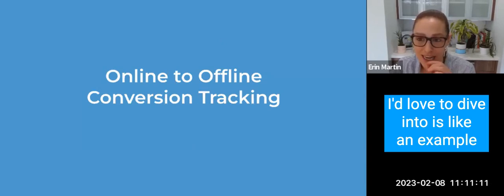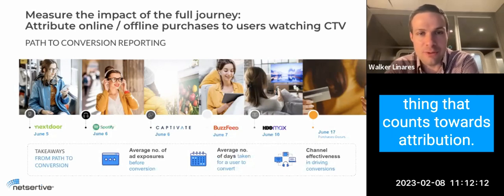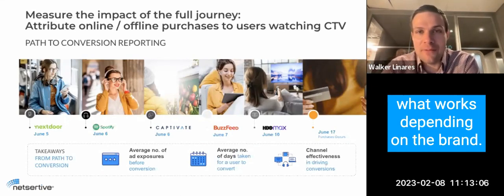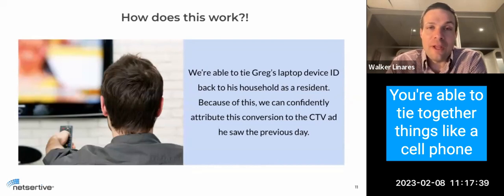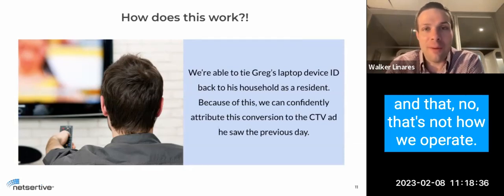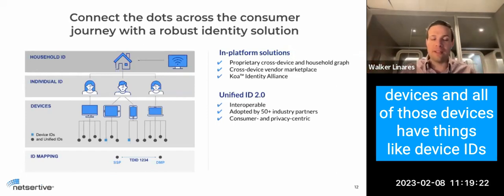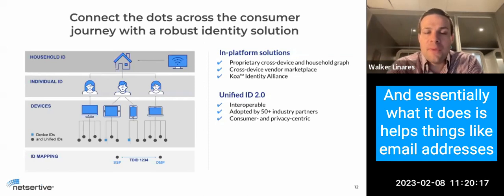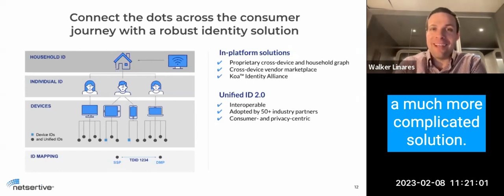CTV Measurement for Franchise and Multi-Location Brands: Online to Offline Conversion Tracking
Netsertive and The Trade Desk talk about connected TV advertising measurement and how online to offline conversion tracking works for franchise and multi-location brand marketers.